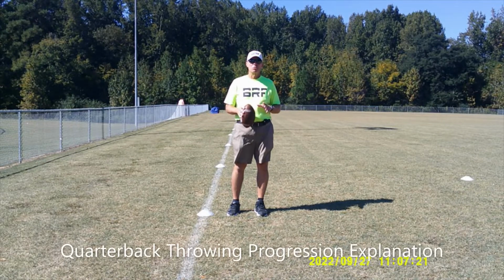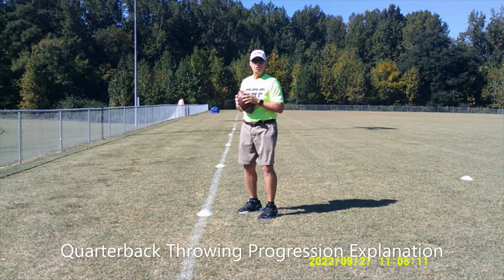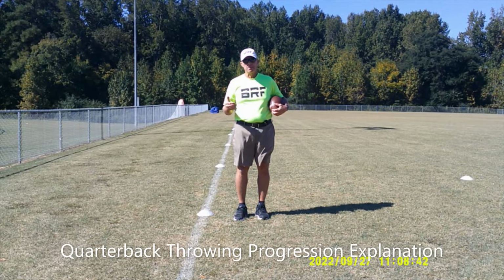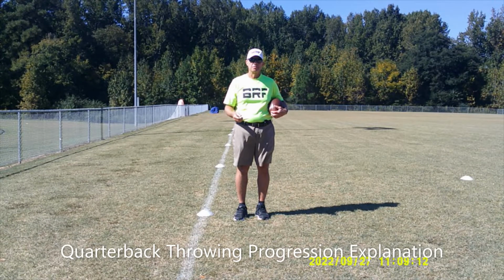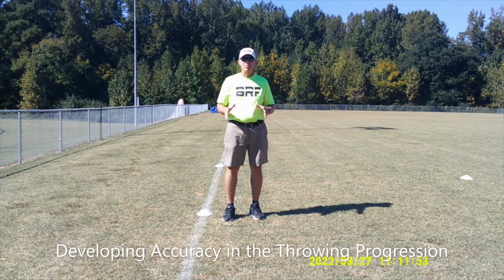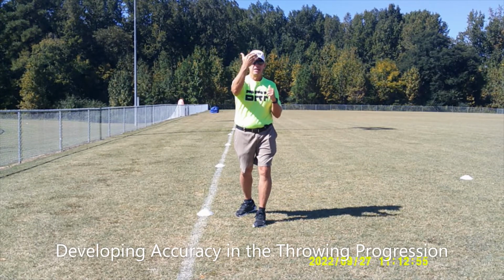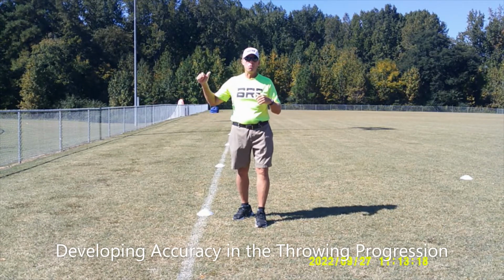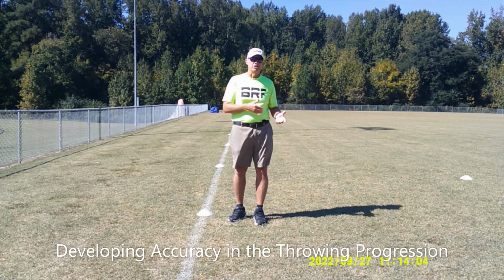4 QB Throwing Drills to Develop Throwing Mechanics, Footwork and Throwing Accuracy Year Round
Coach Renner describes his four quarterback throwing drills he uses in-season for warm-up and off-season for development of his quarterback's throwing mechanics, throwing mechanics footwork, and throwing accuracy. These four drills allow him to coach these three essential elements of training a quarterback to throw consistently accurate. He has used this four-drill throwing sequence with quarterbacks from age 8 through college players in his private training sessions. These drills can improve any aspiring quarterback and enable them to learn the essential techniques within the drills and practice them on their own.  Demonstrations of the drills are presented with distances and reps to throw. A more detailed and telestrated version of each drill can be found select "Coaching Videos" then "Quarterback Videos" and scroll down to see each drill and other drills Coach Renner does to develop quarterbacks.